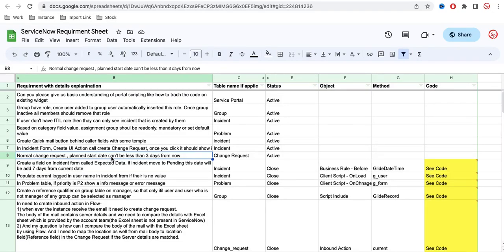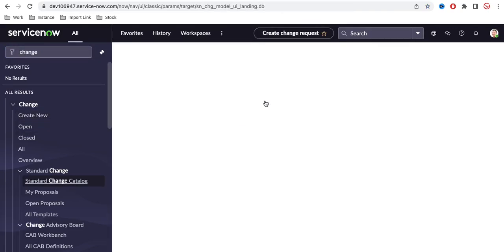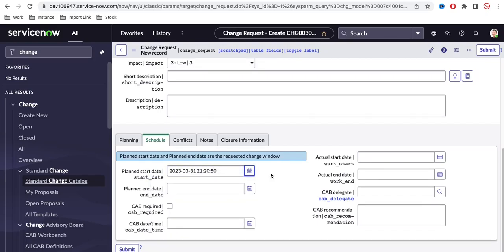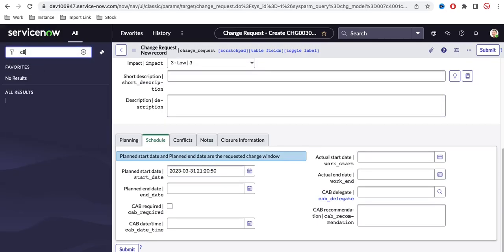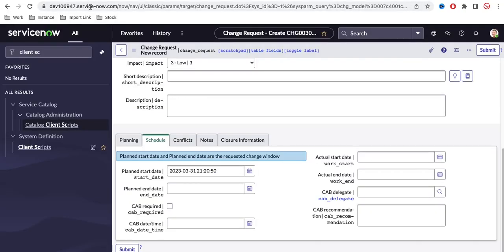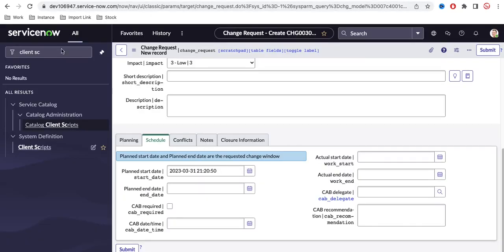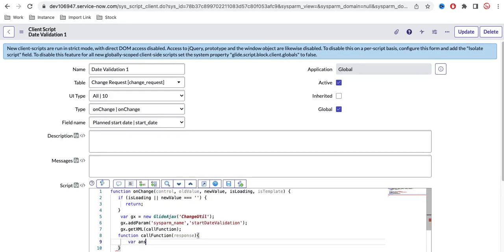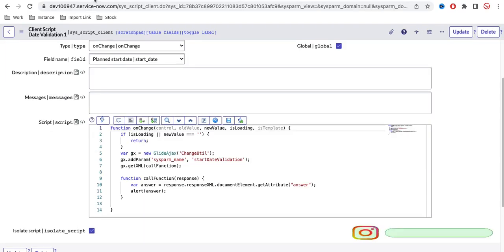GlideDateTime | Subtract | gs.datediff | ServiceNow Scripting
GlideDateTime | Subtract | gs.datediff | ServiceNow
Today's Requirements:
Normal change request , planned start date can't be less than 3 days from now